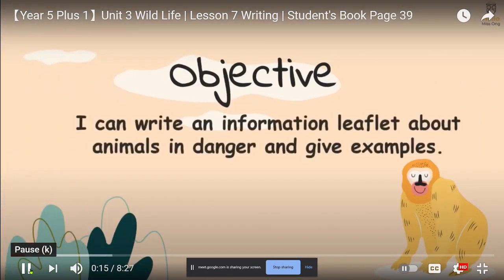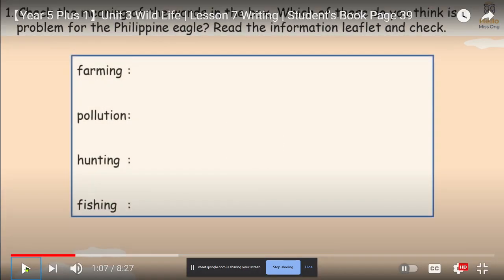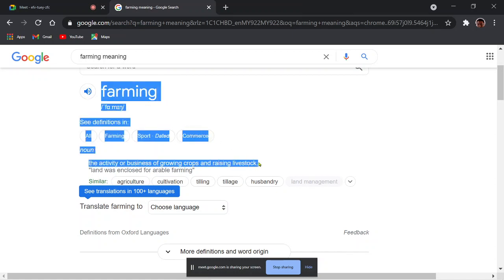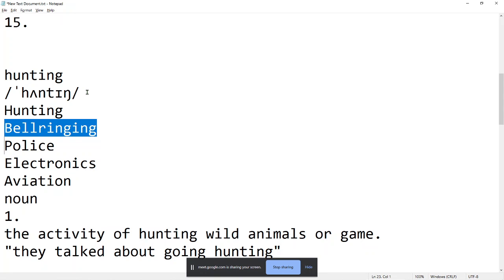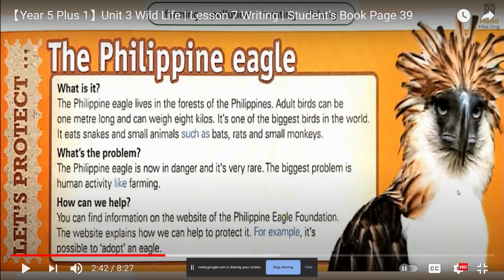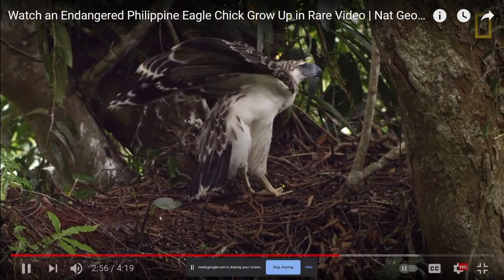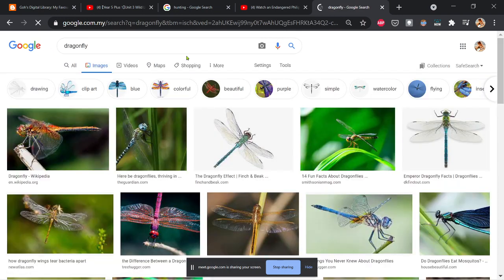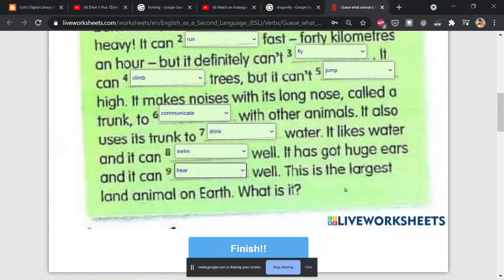Pdpr 5 Jauzi Endangered animals 20210523 1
Page 39, Student Textbook, just read along .Pupils do 2 on line interactive exercises.